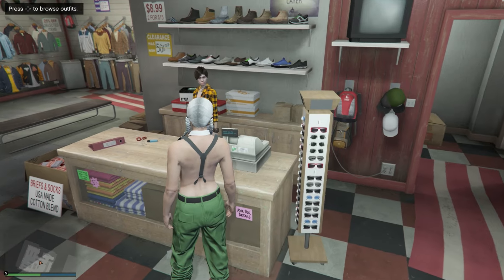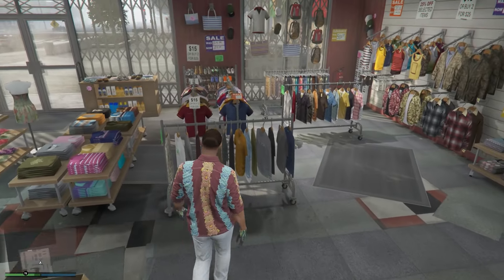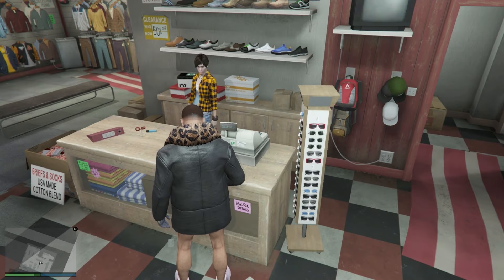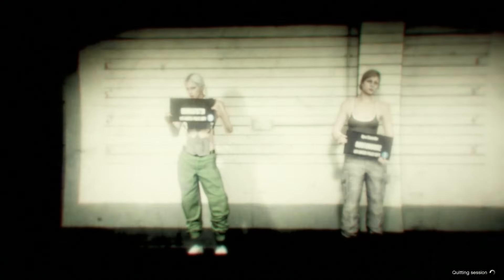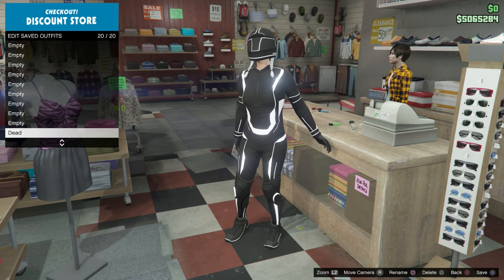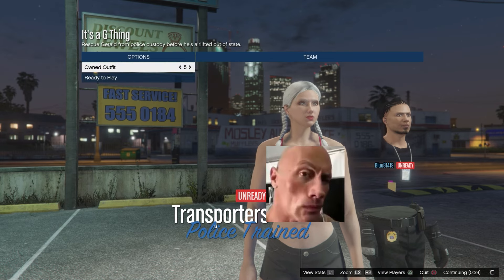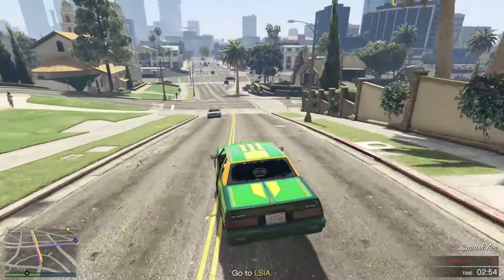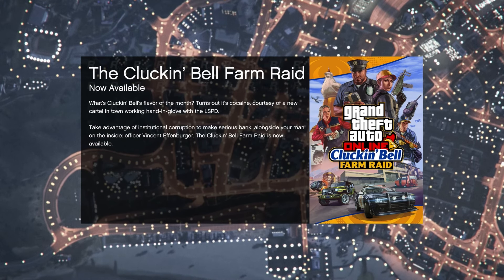*NEW* HOW TO GET NO TOP MODDED OUTFIT ON FEMALE CHARACTER IN GTA 5 ONLINE 1.69! *SUPER EASY*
In this video I will show you how to do NO TOP GLITCH Outfit On Female Character In GTA 5 Online 1.68!

PLAYSTATION:

‼️IGNORE TAGS‼️